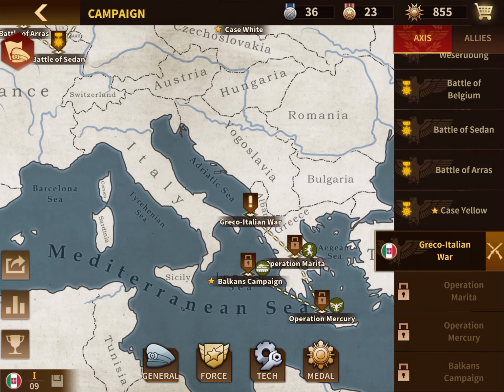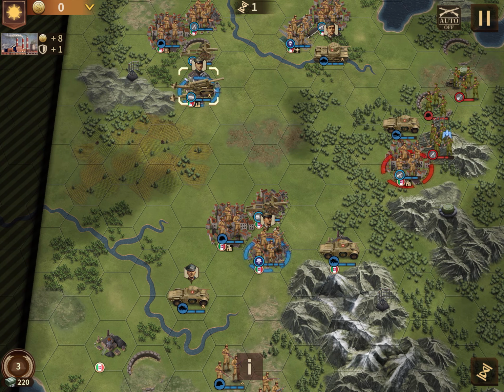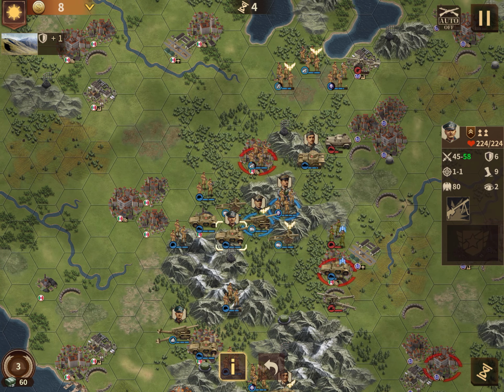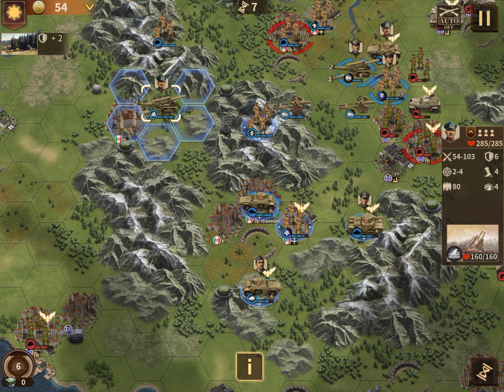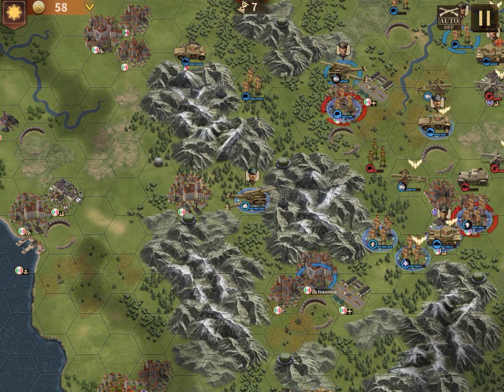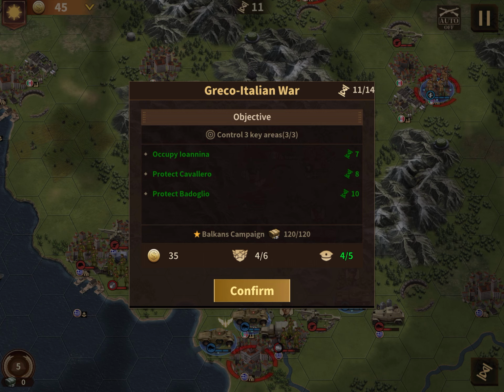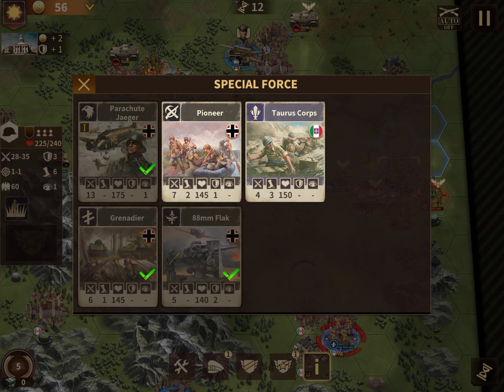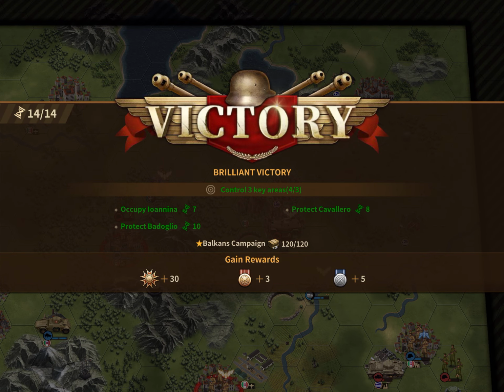GOG3 Greco Italian War, Western Front 1939, Glory of Generals 3